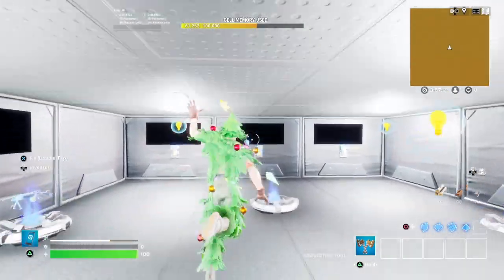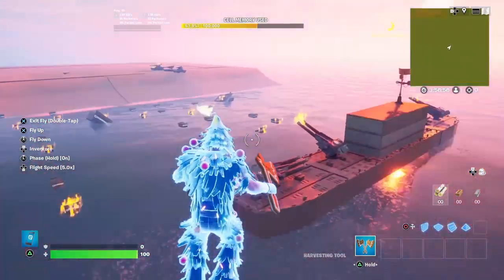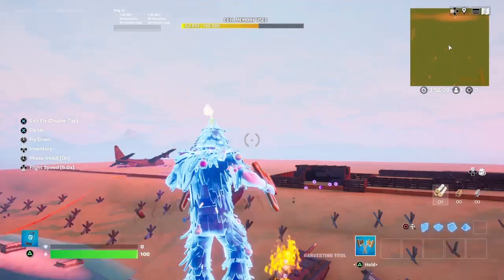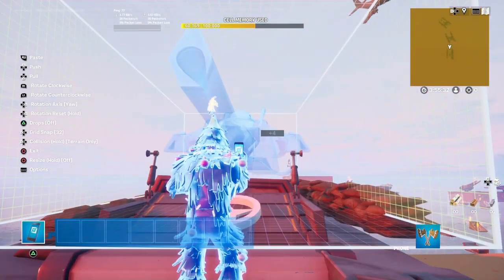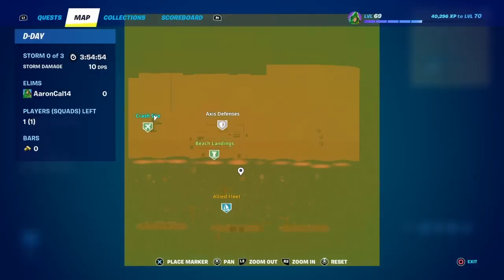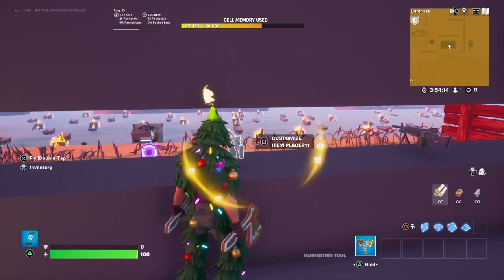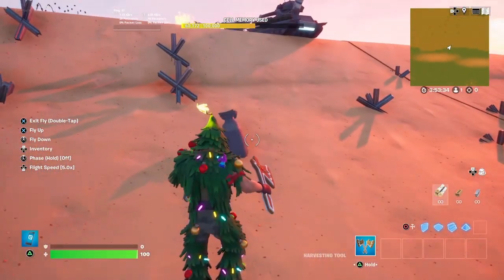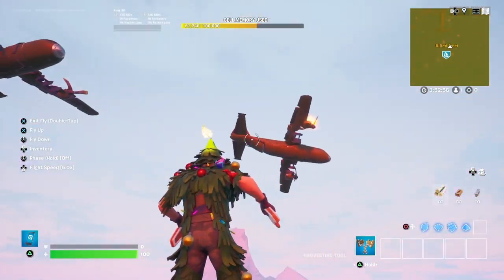Fortnite Creative Series: D-Day #5